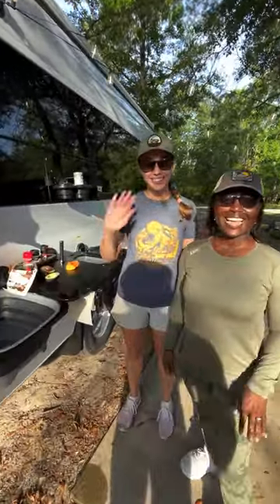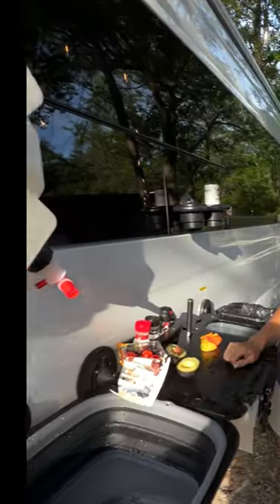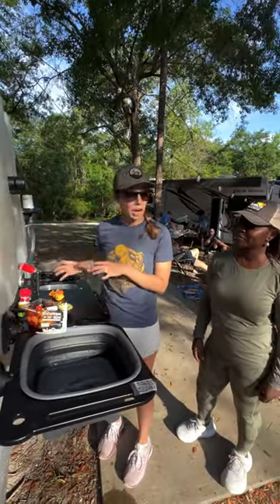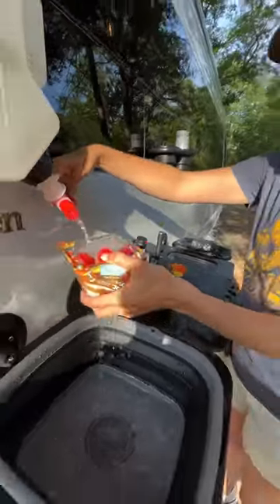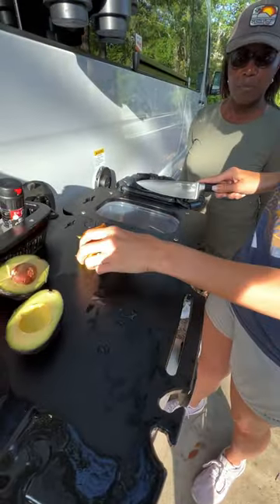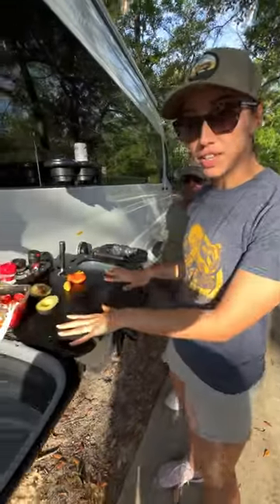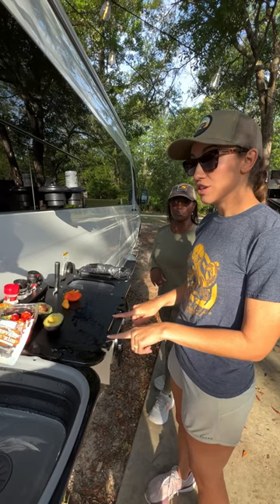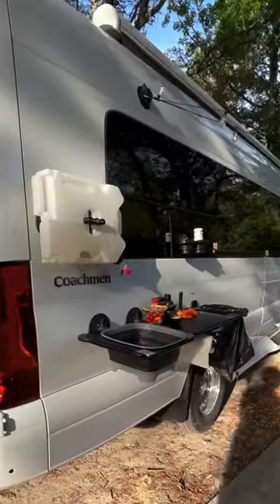Outdoor Cooking With SeaSucker RV Kitchen Station On Coachmen Class B Camper Van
Running Water Solution For Outdoor Vacuum Suction mobile RV Kitchen Station From SeaSucker Camp Line. Check Out the mobile camp kitchen and All The SeaSucker Gear ➡️ GoWesty Spout Kit ➡️
Rotopax Set Up ➡️
Shown on 2023 on Coachmen Galleria 24A We Borrowed From Sunshine State RV’S

Suction mounting solutions include an outdoor kitchen, cupholders, recovery board mounts, bike rack, StarLink mobile mount and lots of options to easily use the space outside your camper van.  @SeaSucker